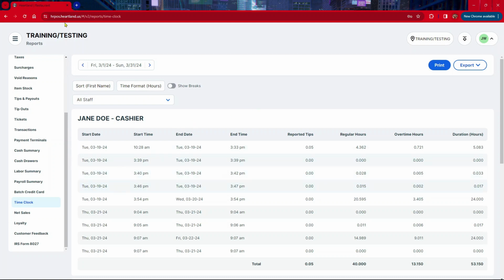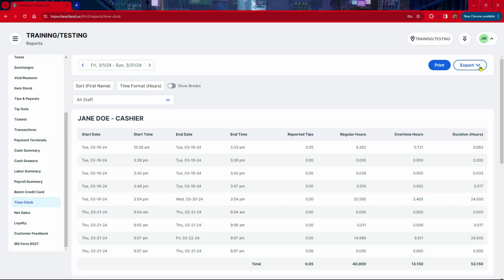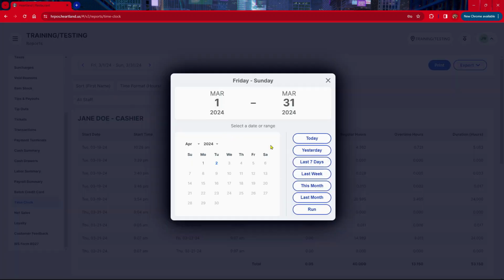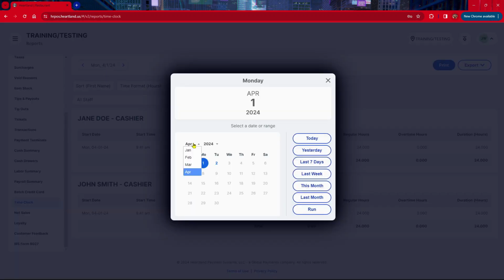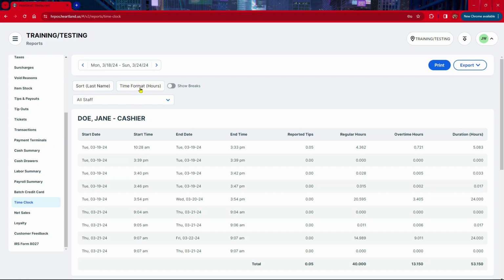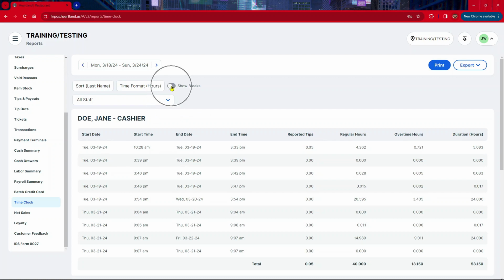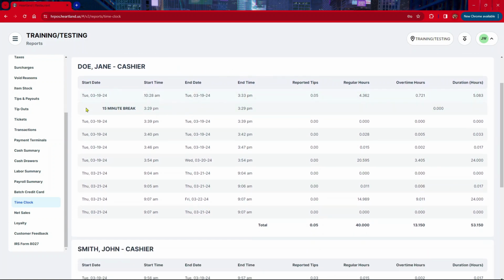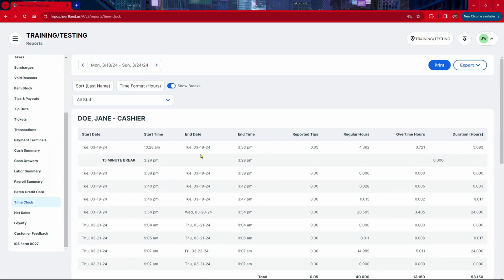TIME CLOCK REPORT - HOURLY EMPLOYEES - HEARTLAND RESTAURANT POINT OF SALE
THIS TUTORIAL / TRAINING IS ON HOW TO NAVIGATE THE TIME CLOCK REPORT FOR HOURLY EMPLOYEES.  VIEW REGULAR AND OVERTIME HOURS.  SHOWS DATE AND TIME OF CLOCK-INS. - HEARTLAND RESTAURANT POS